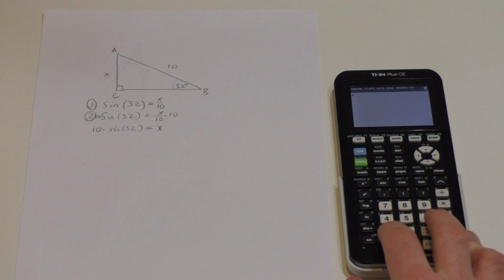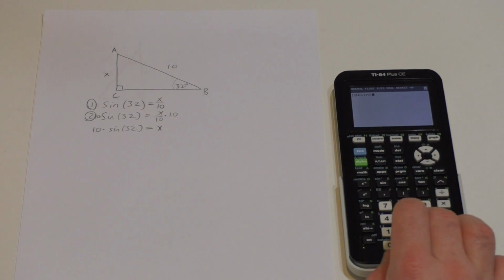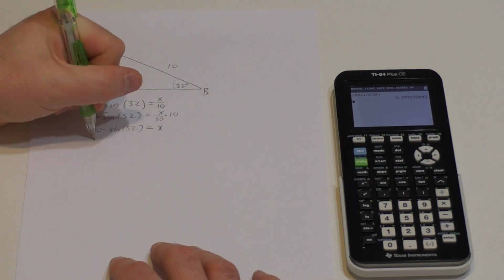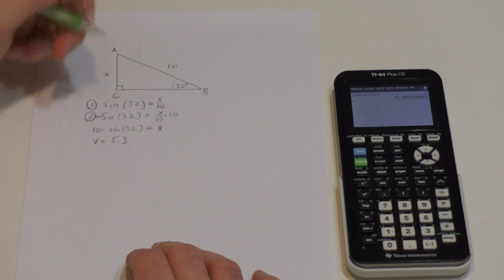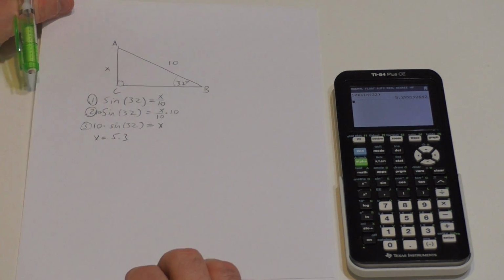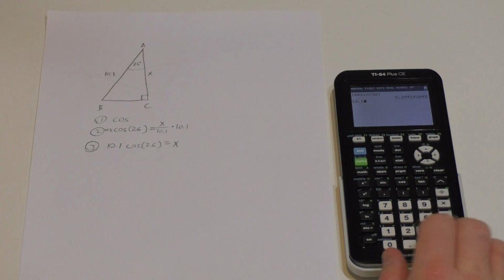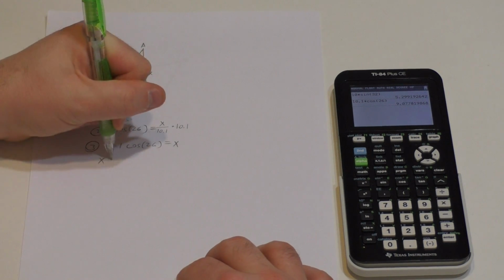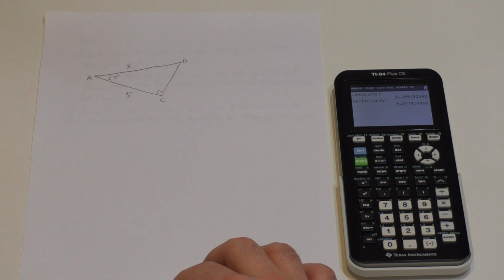Trig Missing side